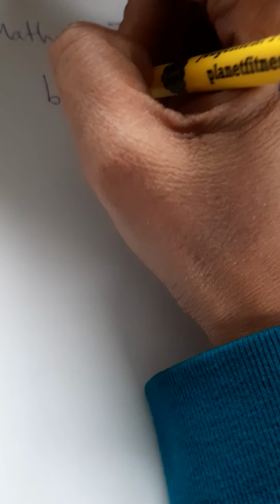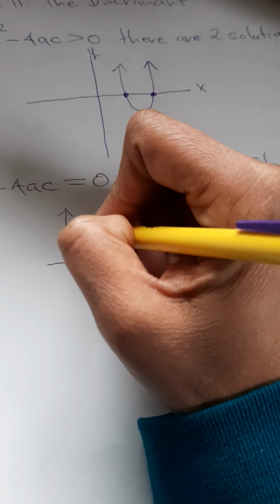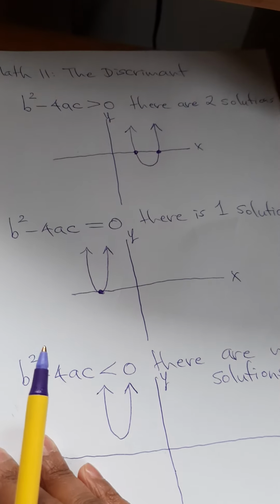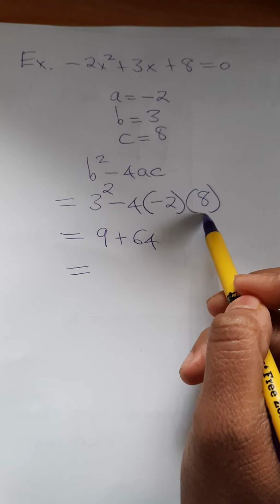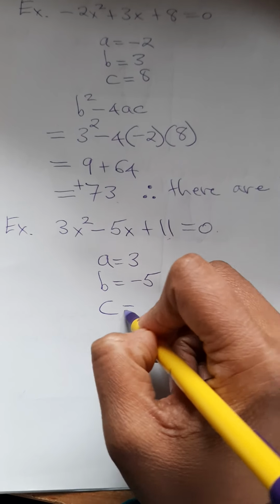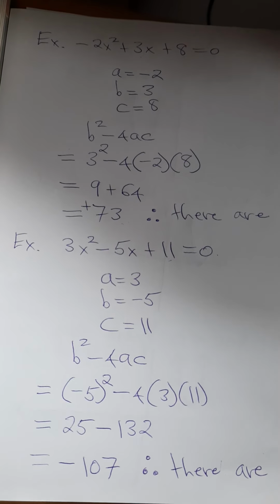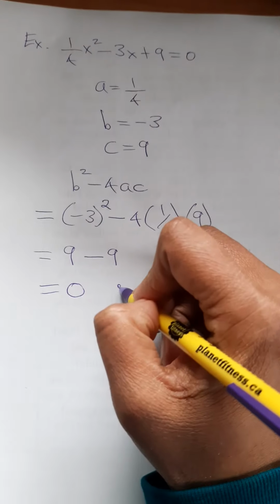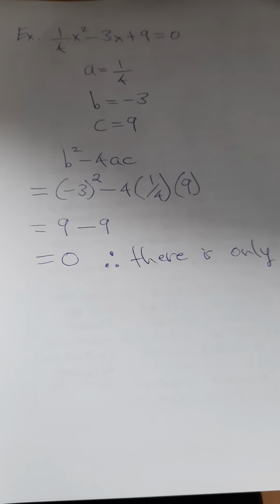Math 11 The Discriminant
This video covers how to use the discriminant to determine the number of solutions for a quadratic equation.